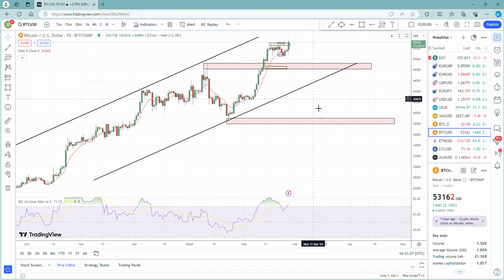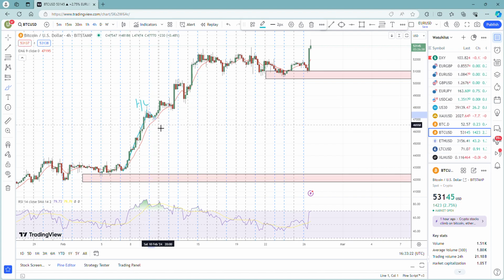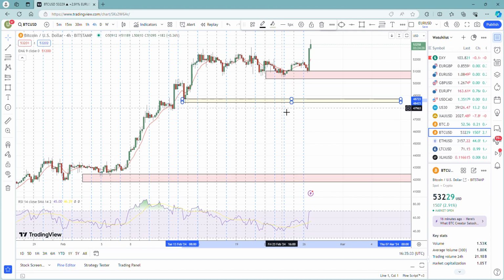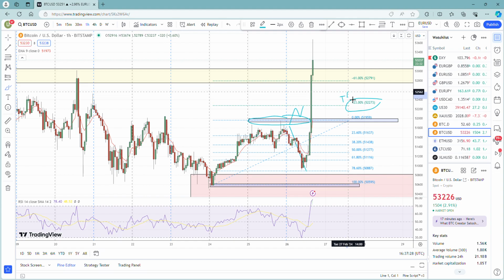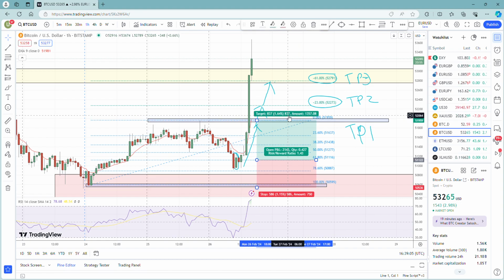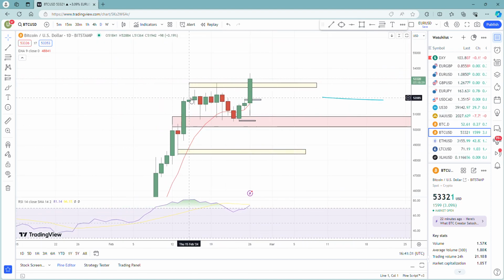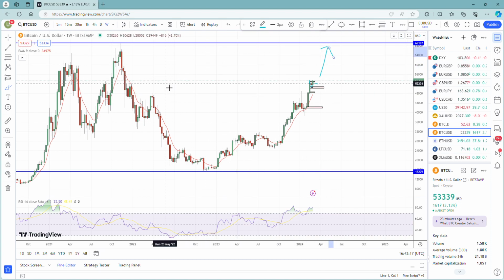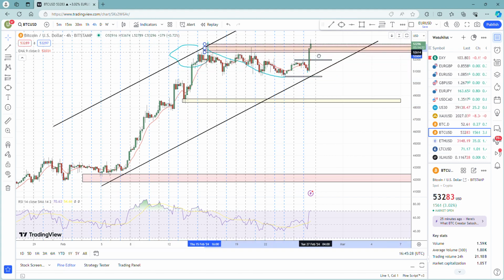BITCOIN ANALYSIS - Bullish or Bearish? Episode 2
BTCUSD breakdown from top to bottom analysis showing how to take a trade on the H1 timeframe aswell as showing my longer term perspective of where BTC is going.
I recommend watching my last BTCUSD breakdown to see how accurate my analysis is